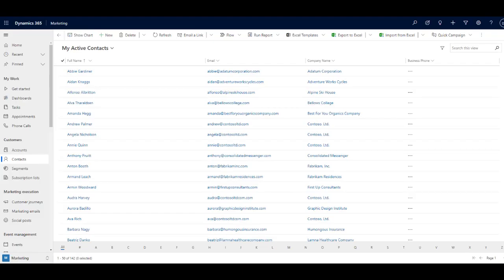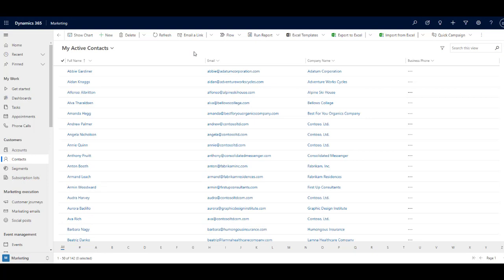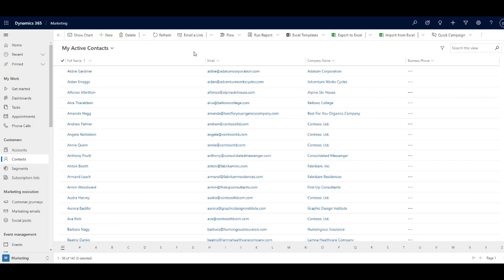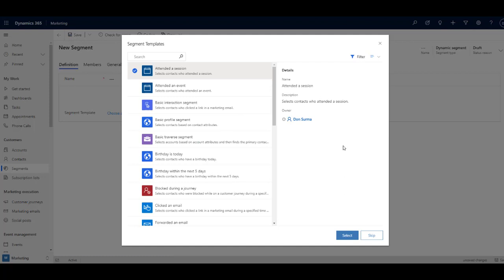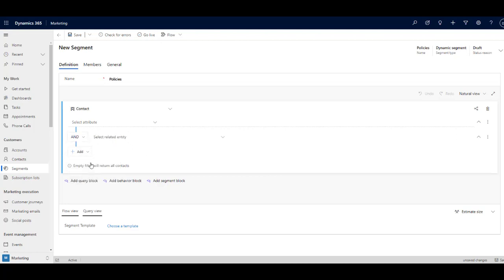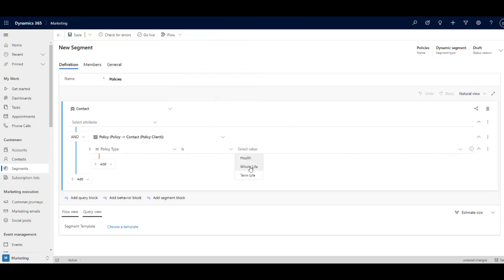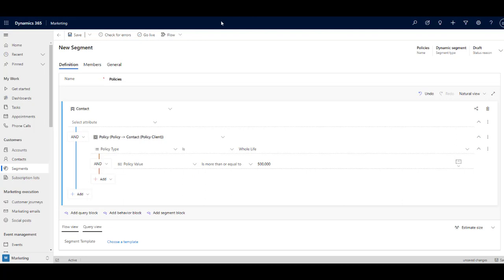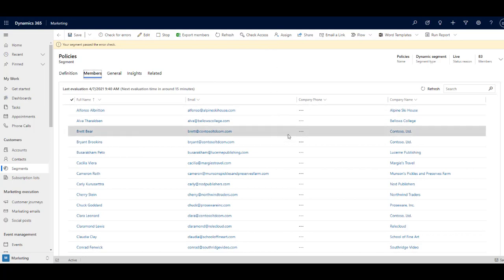Using Microsoft Marketing Segments to Target Your Audience - Insurance and Wealth Management